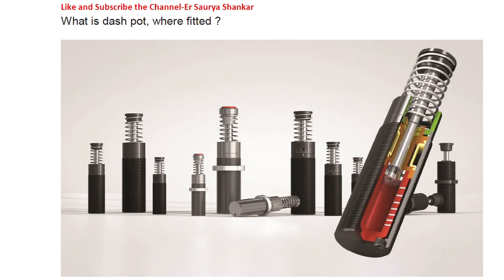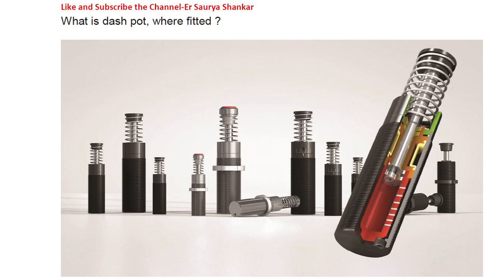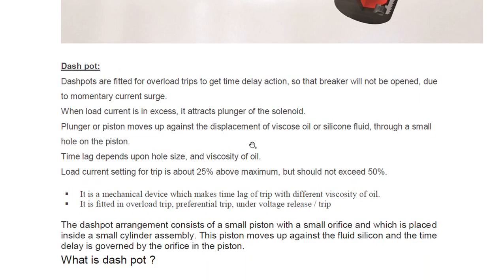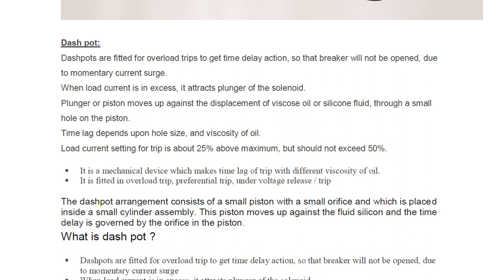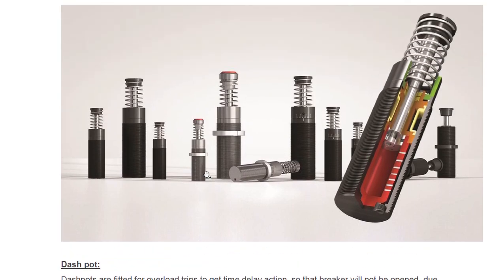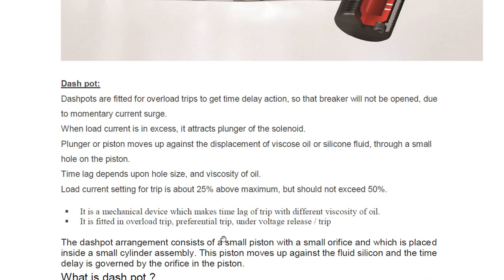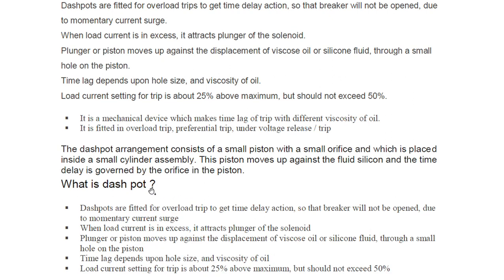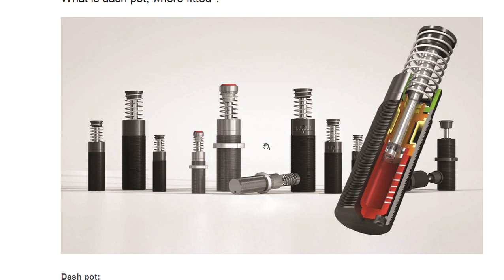Dashpot; Function, Construction and setting.